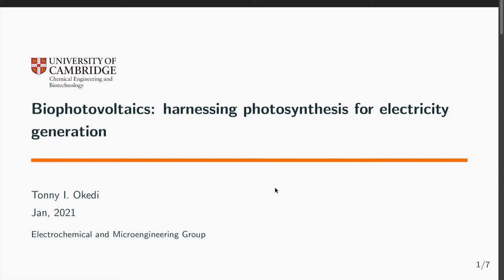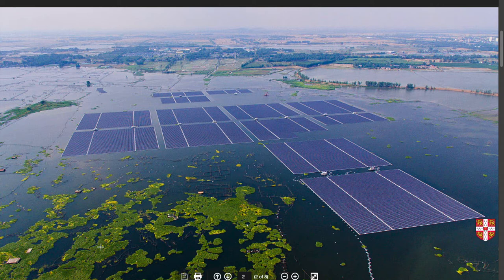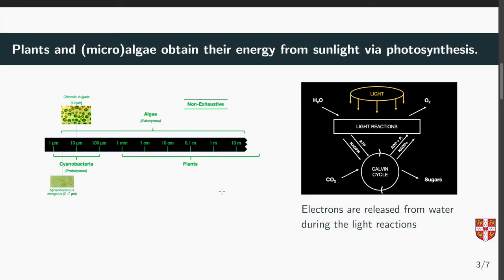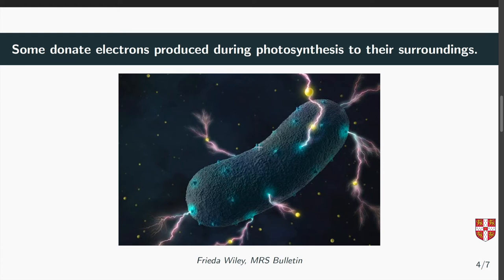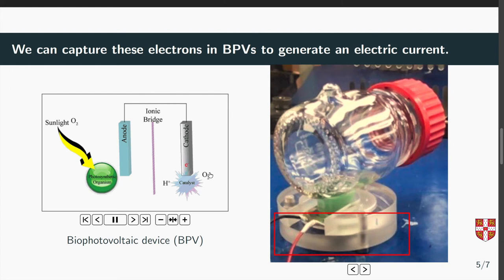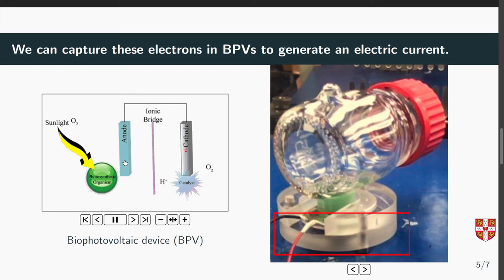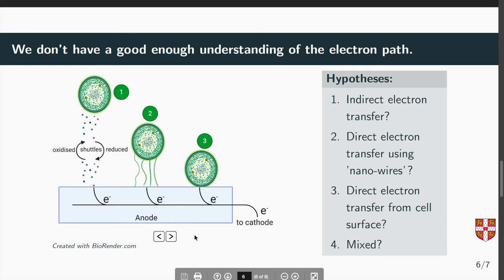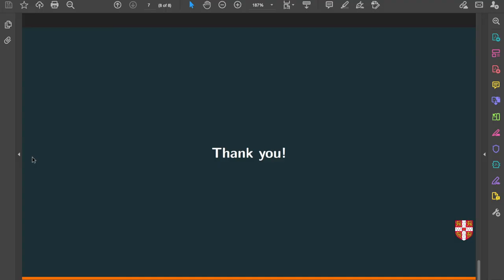Biophotovoltaics: Harnessing photosynthesis for electricity generation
Biophotovoltaics are electrochemical devices that enable photosynthesis to be harnessed for low carbon, low cost direct electricity or chemicals production. A key hurdle to delivering BPVs is understanding the electron path from within the photosynthetic micro-organism to the abiotic electrodes. My research applies techniques from electrochemistry and machine learning to study the electron path.
This research has been carried out by Tonny Okedi in the Electrical and MicroEngineering group